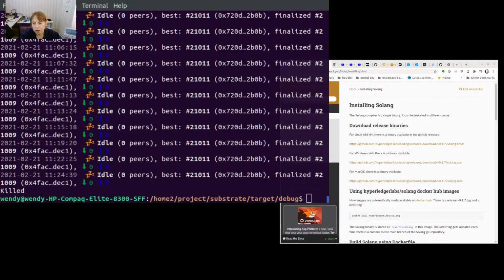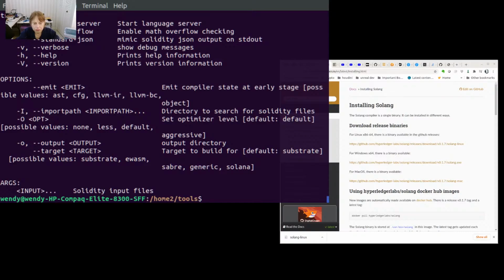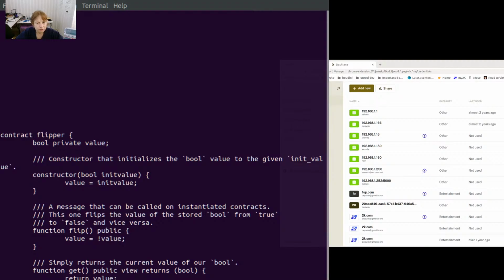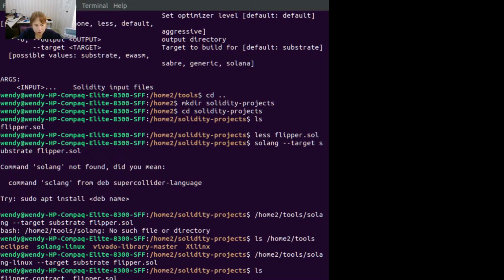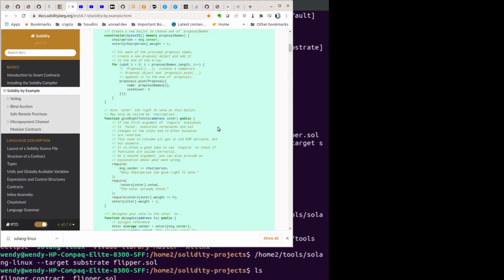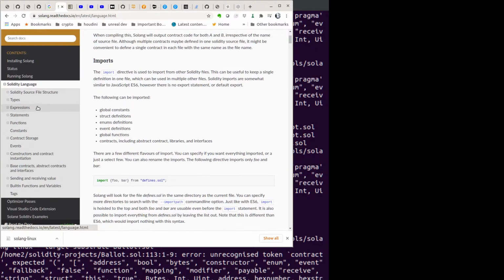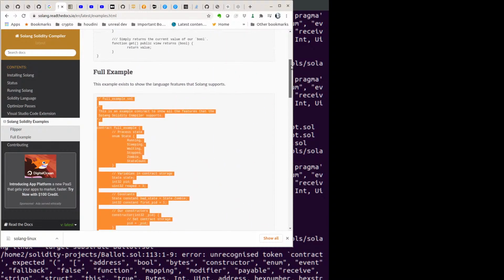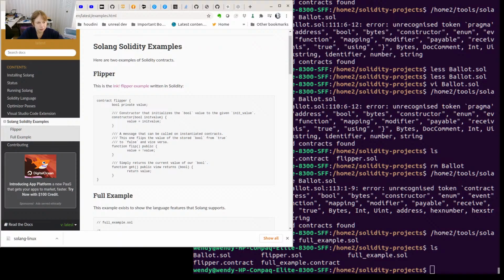Testing solang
In this video I installed and tested solang.  Successfully build and put two contracts on chain.